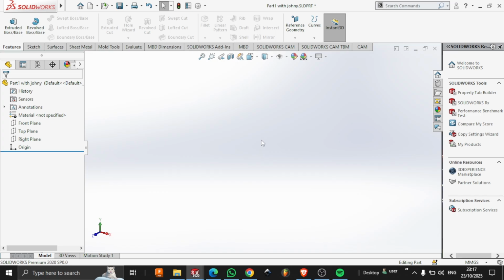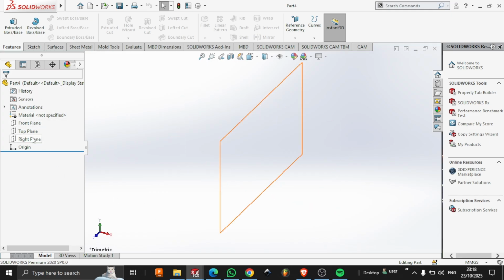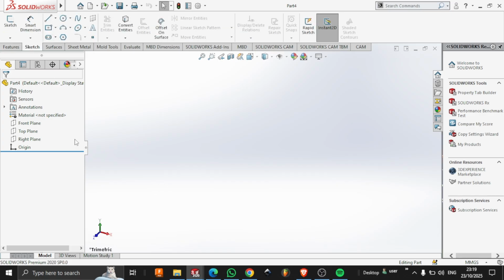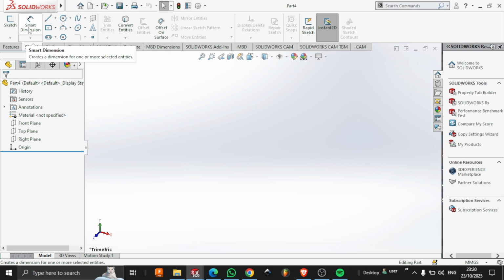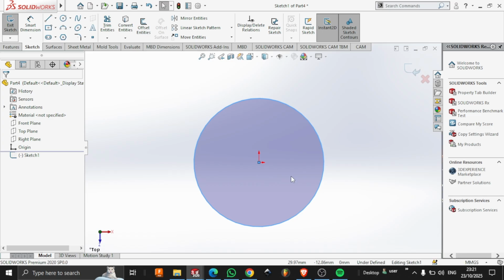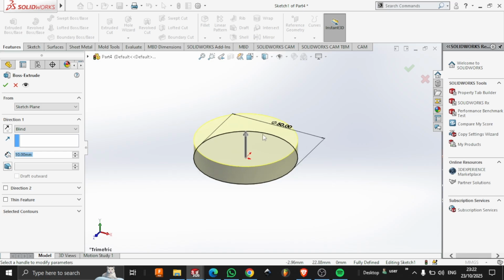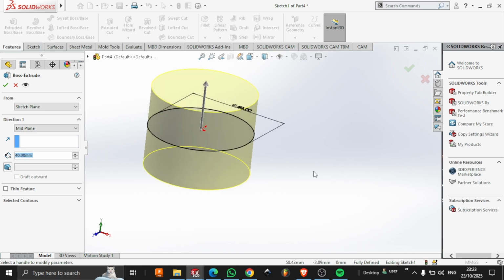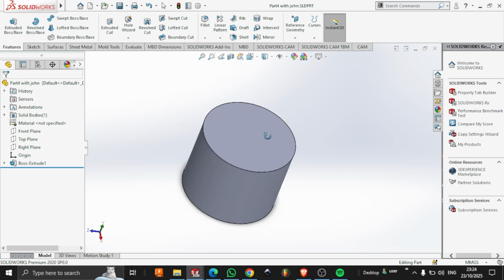SOLIDWORKS 2025 | For Beginners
Welcome to this comprehensive SOLIDWORKS tutorial where we dive into the fundamental knowledge needed to start working with this powerful CAD software. In just 6 minutes, you'll gain a solid understanding of the software's capabilities and learn how to approach it effectively.

Throughout this tutorial, we'll cover essential concepts and techniques that will give you a taste of the depth and versatility of SOLIDWORKS. From navigating the user interface to creating sketches, building 3D models and you'll gain practical insights into the software's functionalities.

Whether you're new to CAD or seeking to enhance your skills, this tutorial will provide you with a strong foundation to confidently work with SOLIDWORKS. Join us on this exciting journey as we unlock the potential of this remarkable software. Get ready to unleash your creativity and bring your design ideas to life with SOLIDWORKS.